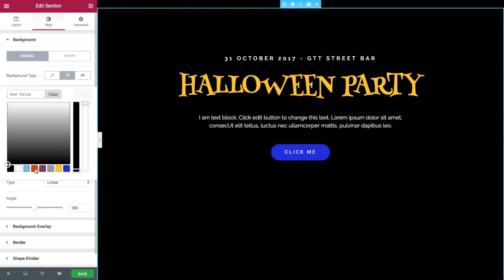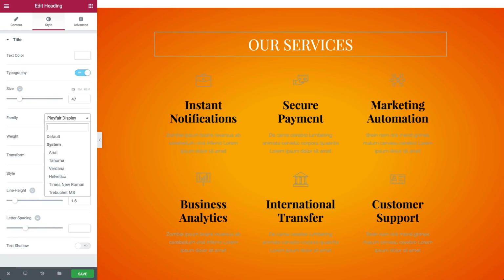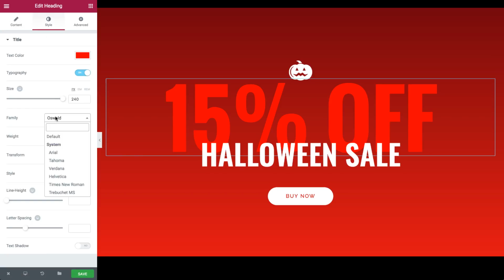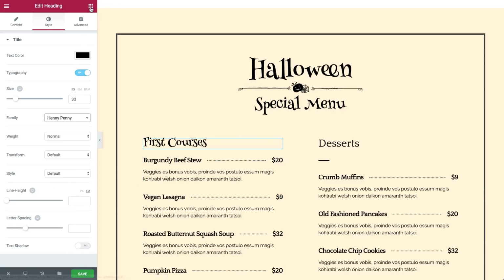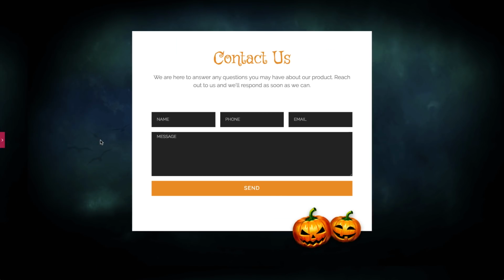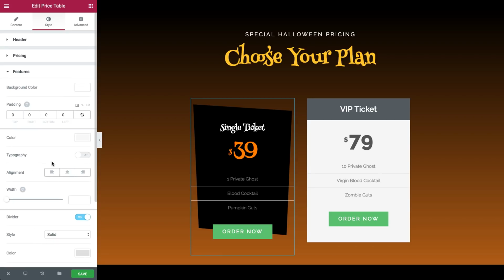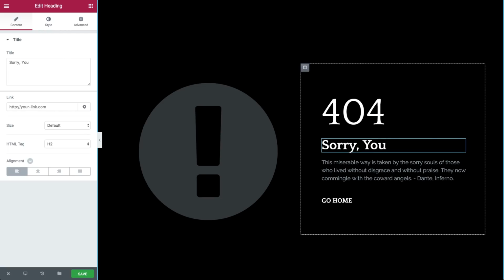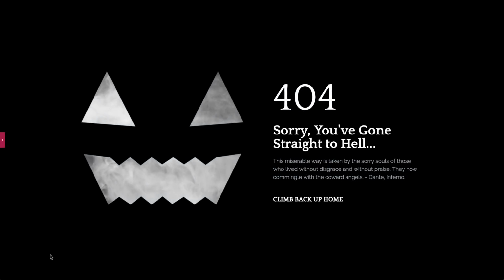Halloween Special: 7 Web Design Tricks and Treats 🎃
In this Halloween special, we give you 7 seasonal web design tricks and treats to transform your website into a thrilling creation that will make your audience scream for more.

Enter our full monster makeover post, if you dare, and get our Halloween pack of tutorials, icons, templates and other frightful freebies: